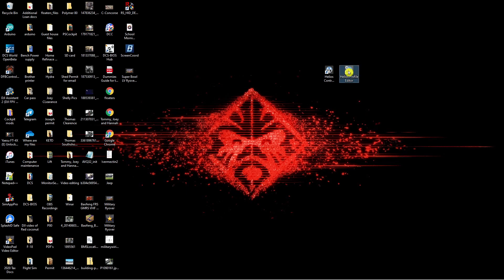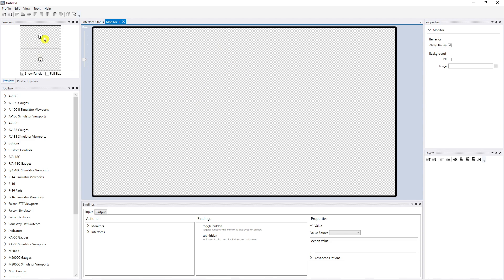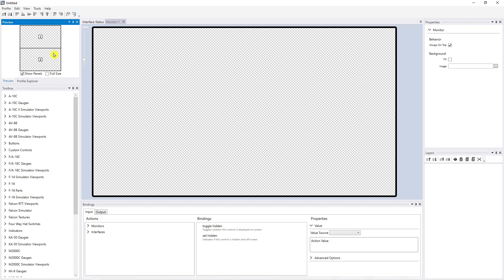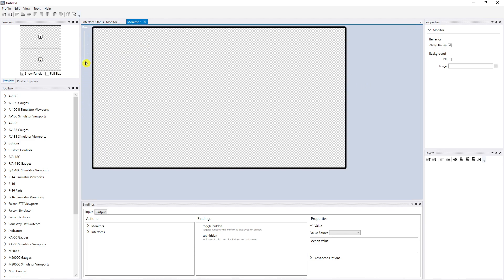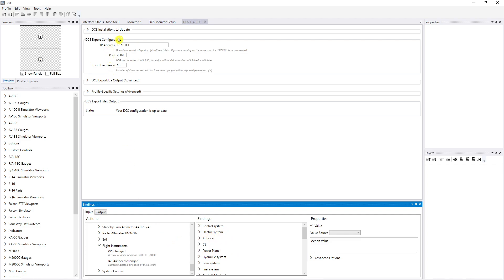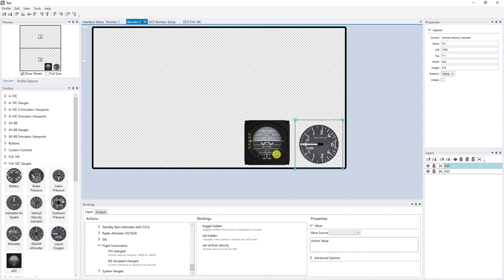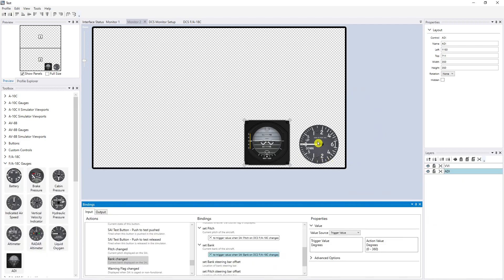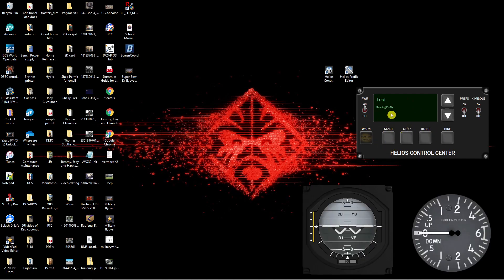How to make DCS working gauges with Helios